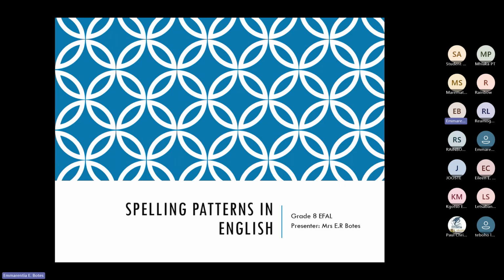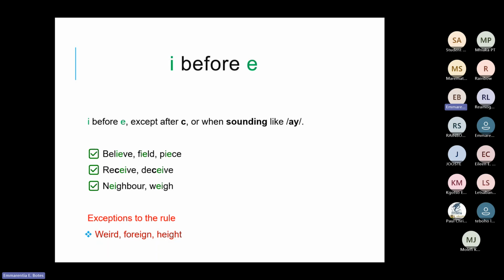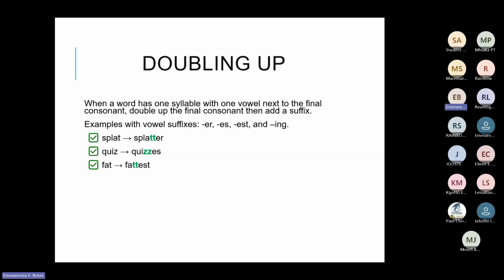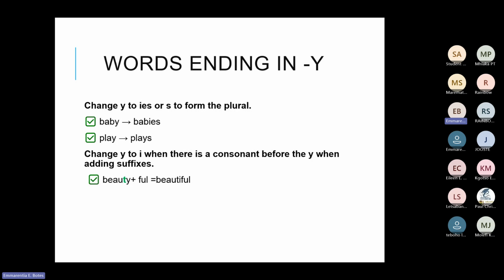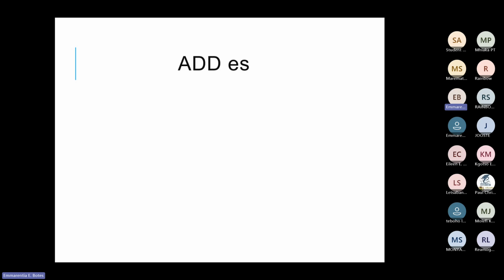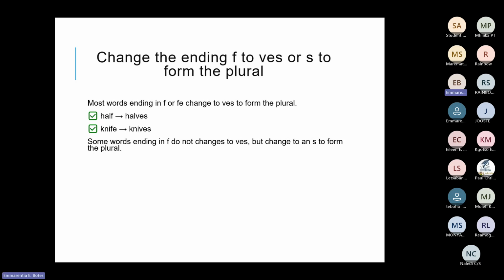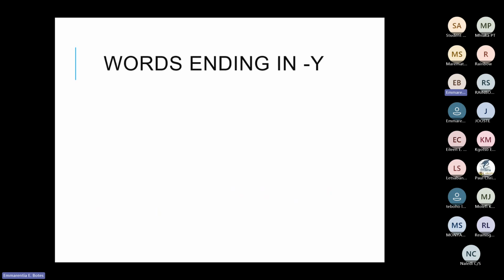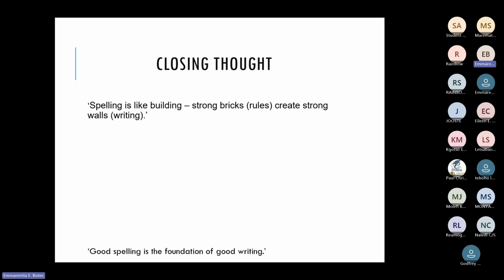Gr 8 Lesson 30 04092025 ENG FAL Spelling Patterns